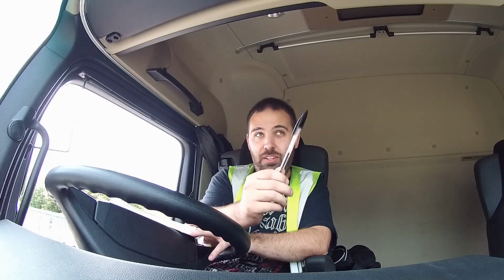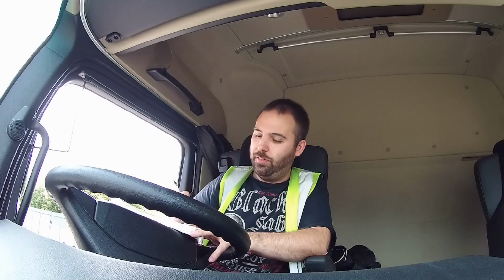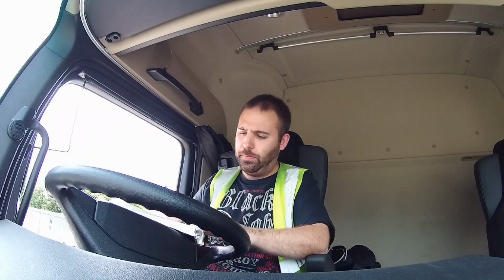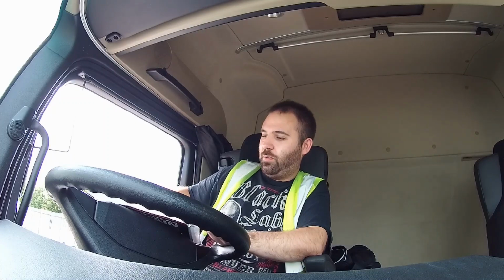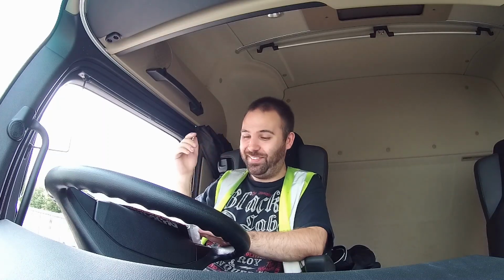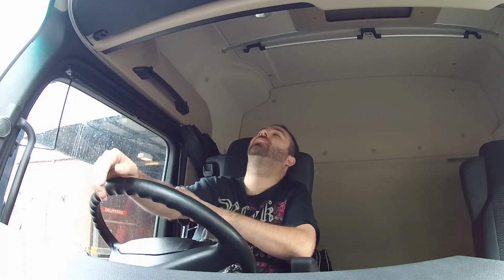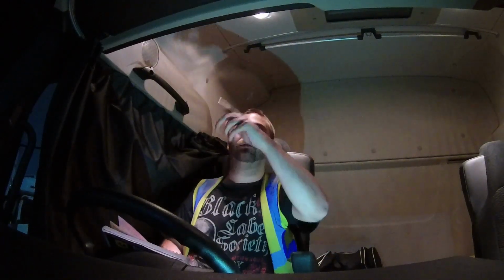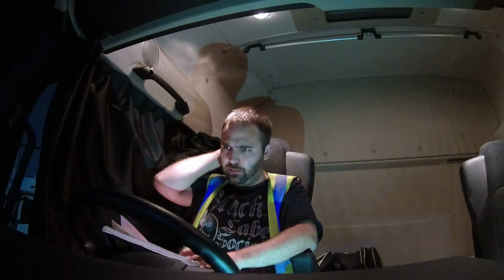*87 On The Road - £30,999 Is £31k!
Something I saw on the side of a Santa Fe.  I'm in Norwich again today, although a different place to yesterday.

I’m a British truck driver, a regional agency boy.  My plan, now postponed for the foreseeable, is to leave the UK and become an O.T.R guy in Canada.  This is my personal journey on my quest to achieve my dream, from the very beginning, with all the issues I now face as well.

If you have any questions regarding almost anything truck related or not, please leave them in the comments below and I will create a video response specifically for you.